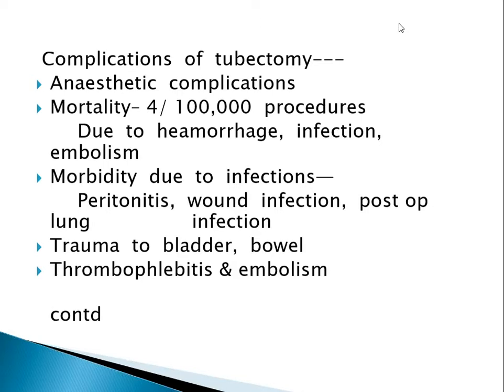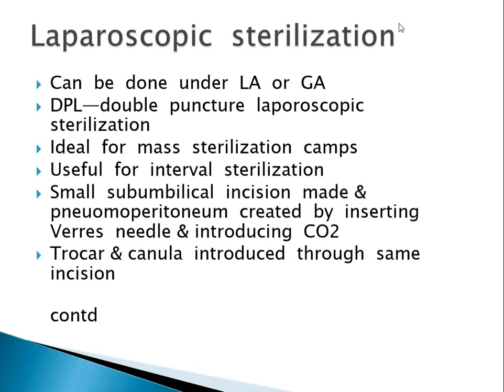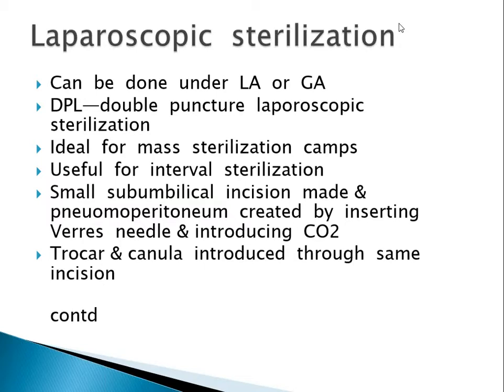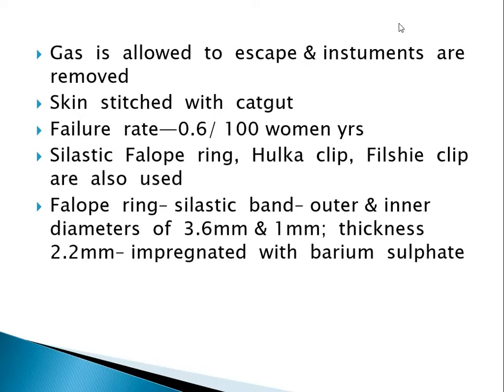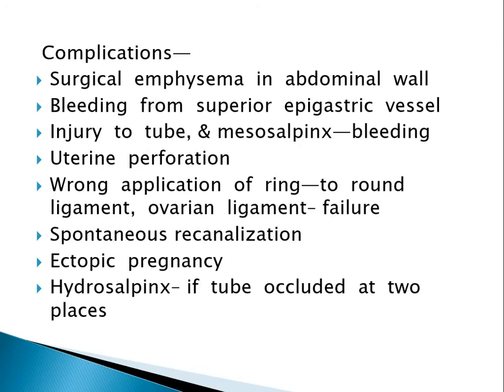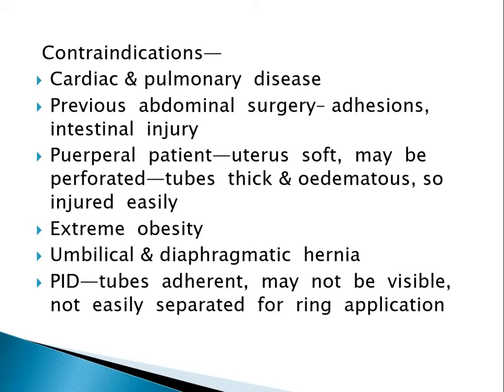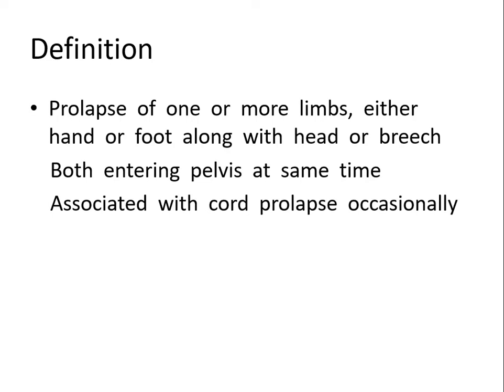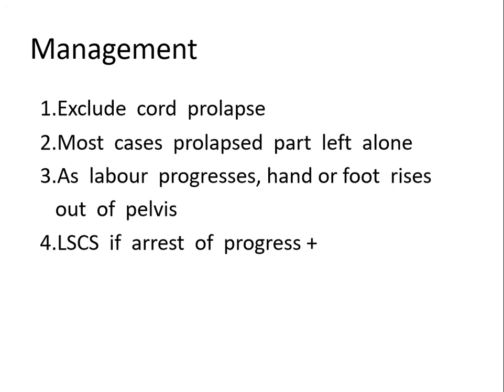GYNAECOLOGY & OBSTETRICS - TOPIC - SURGICAL STERILIZING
ABOUT THE SURGICAL STERILIZING